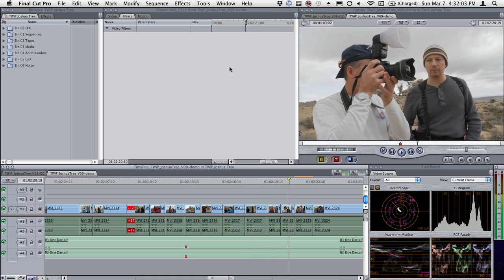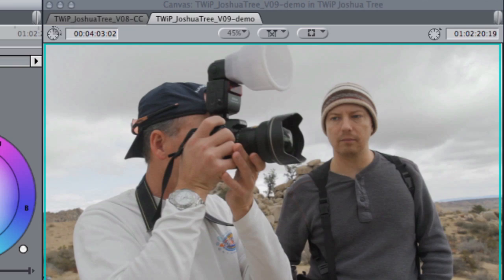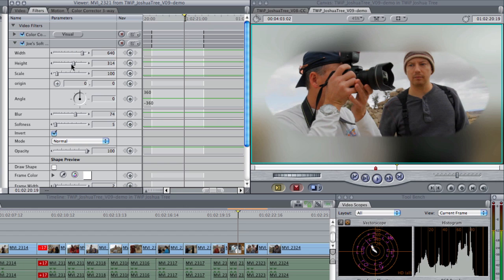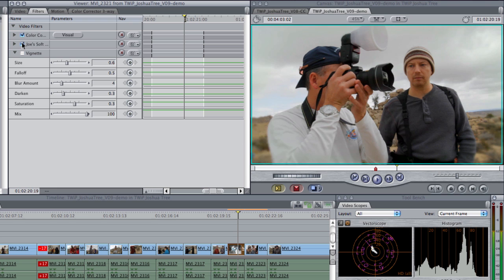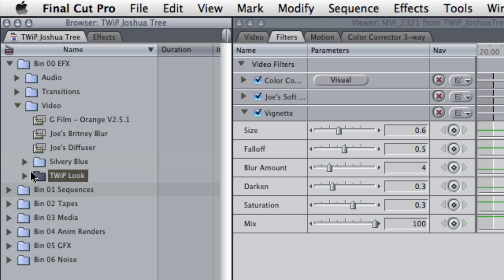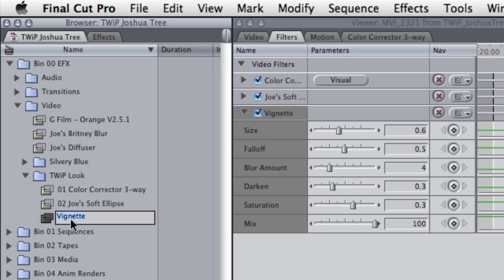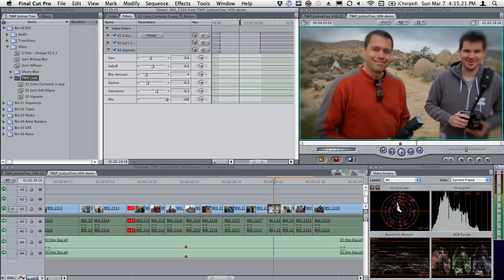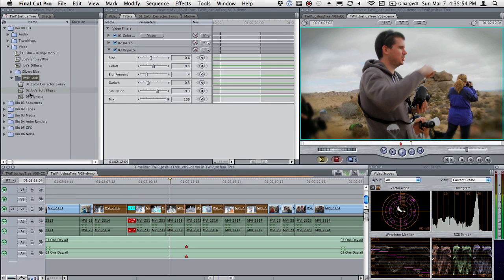100307 FCP Plug In Presets - The Tony Method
This trick allows you to create presets of multiple plug-ins and shows you how you can save these complex stacks of effects and apply them to a clip all at once. I call it "The Tony Method" in honor of my friend Tony Salgado who pushed me to find a way to create presets of multiple effects. Thanks Tony
Chris Fenwick